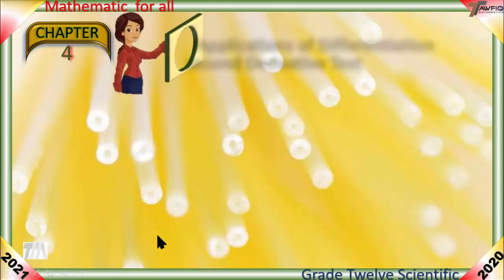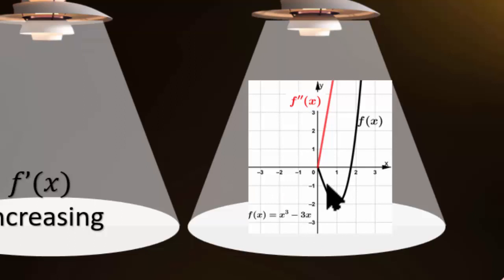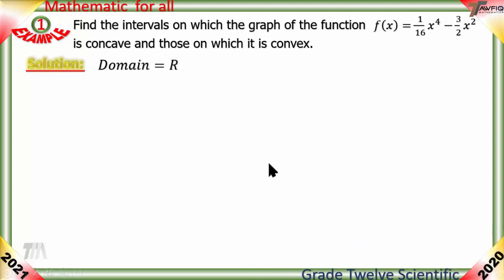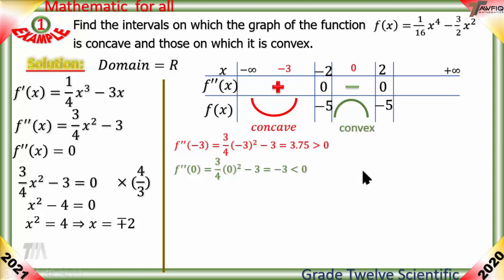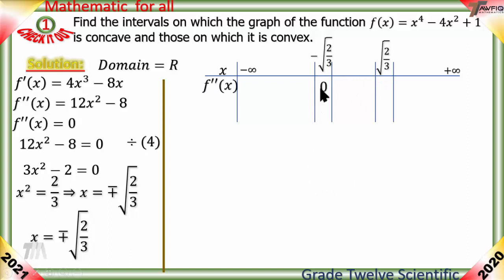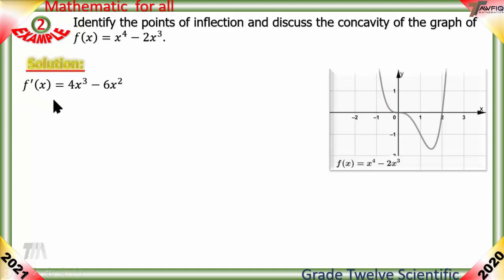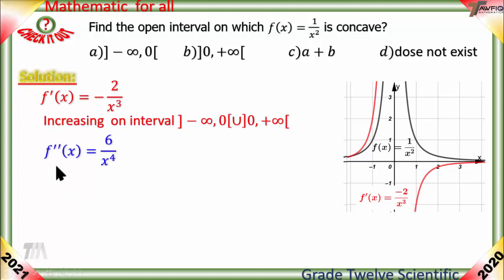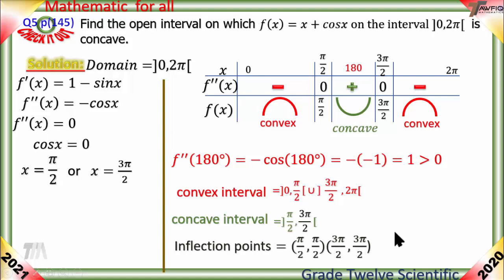35)concavity and points of inflection grade twelve Scientifics